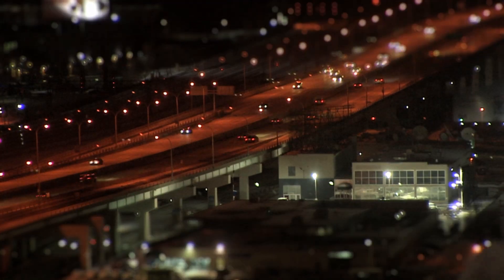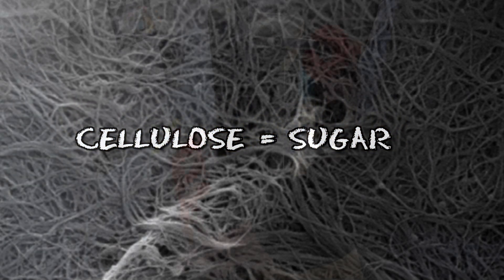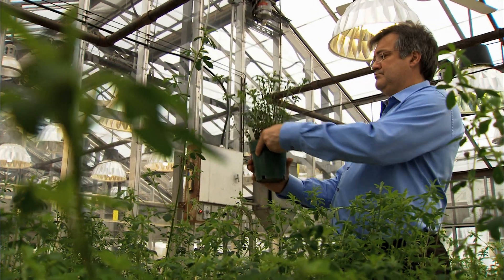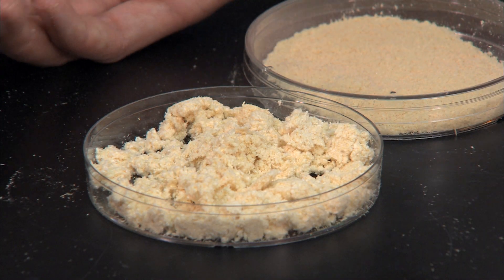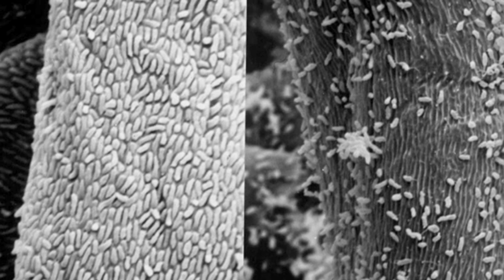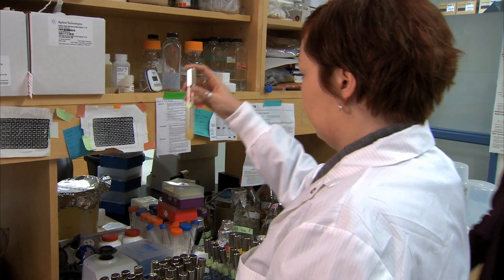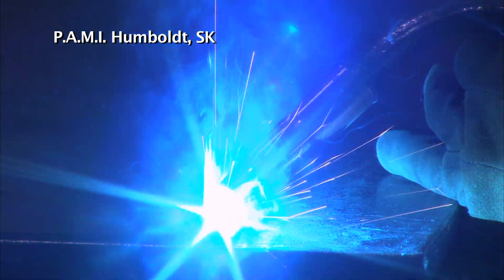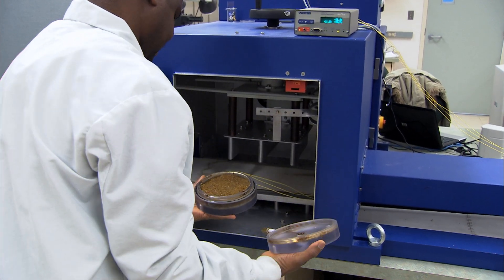CELLULOSIC BIOMASS: Part 1 - Fueling the Future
This two part series goes inside Canada's fledgling biofuel industry and explores the ground breaking research of the Canadian Cellulosic Biofuel Network as it paves the way to a cleaner, brighter future. Part one examines the work of CBioN researchers as they find new ways to extract plant sugars at the cellular level.  Part two looks at how plant scientists are redesigning biomass crops to withstand harsh climates and poor growing conditions. These new varieties will help farmers generate extra income by growing feedstocks for the emerging biofuel industry.